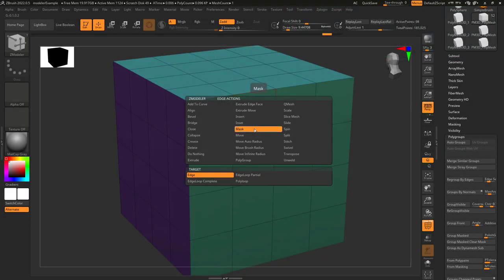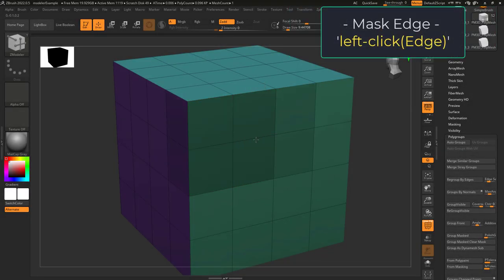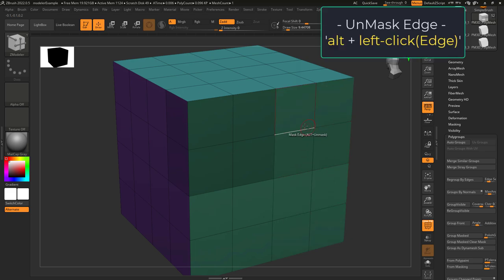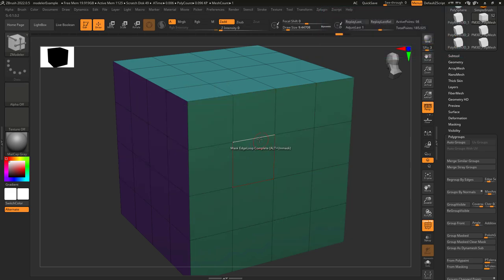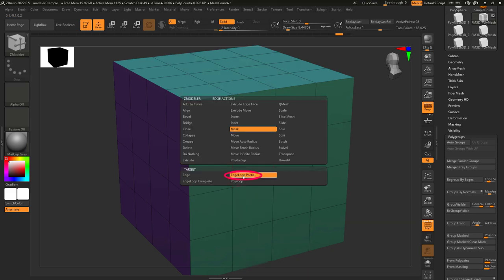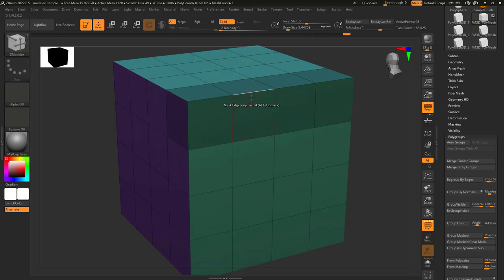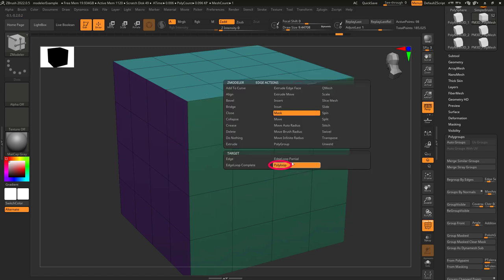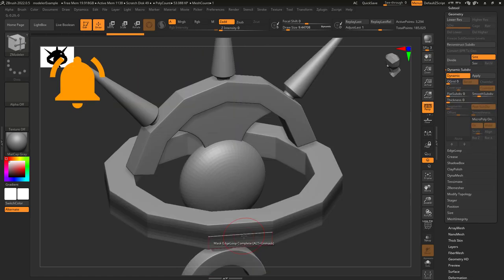ZBrush - ZModeler Edge(Actions) - "Mask"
Sometimes you just need to mask those edges, here's how you do it with ZModeler in 30 seconds-!!